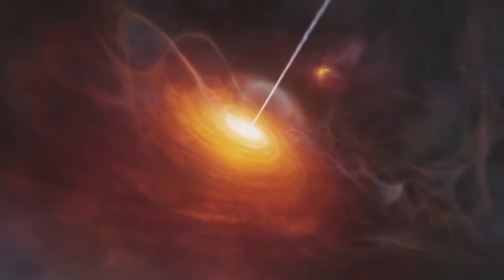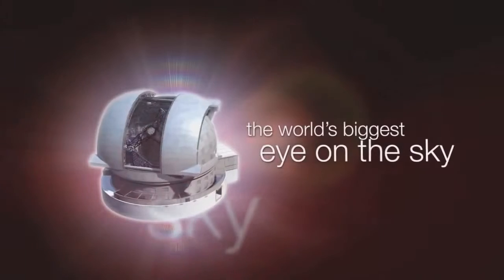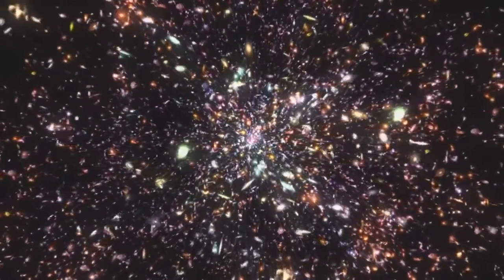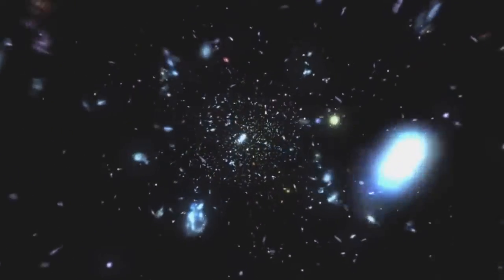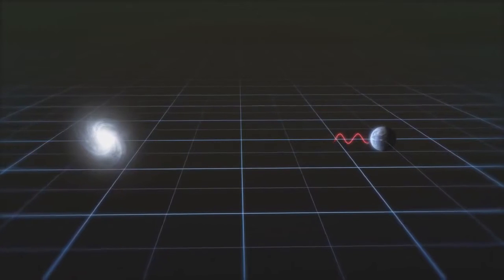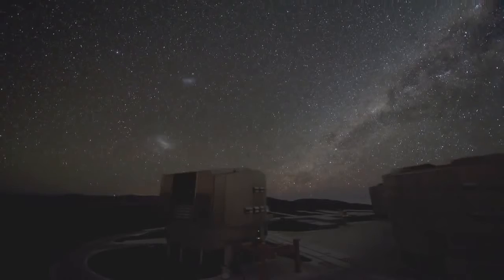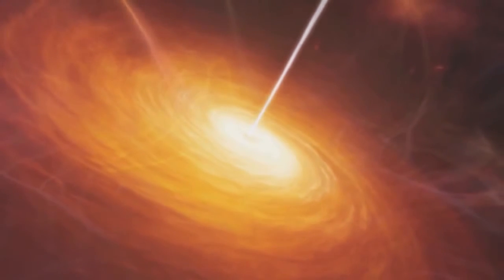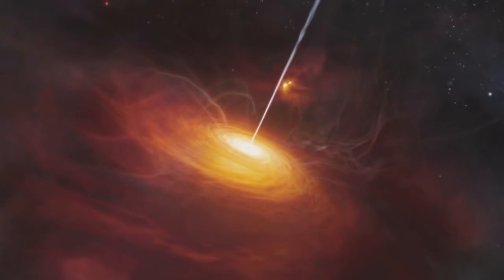ESOcast 32- Most Distant Quasar Found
This ESOcast is about the discovery of the most distant quasar found to date. This brilliant beacon is powered by a black hole with a mass two billion times that of the Sun. It is by far the brightest object yet discovered in the early Universe.